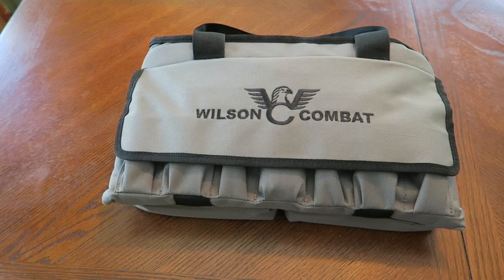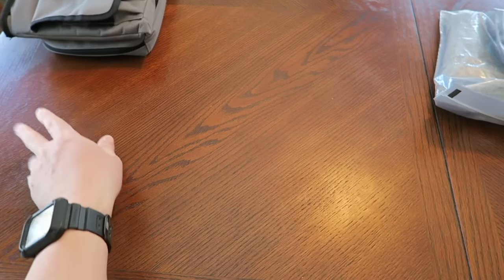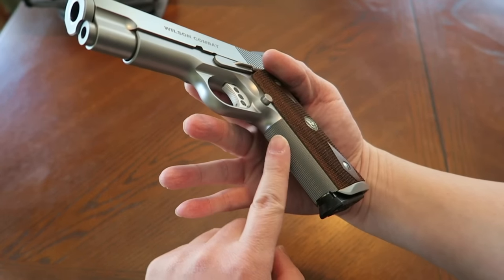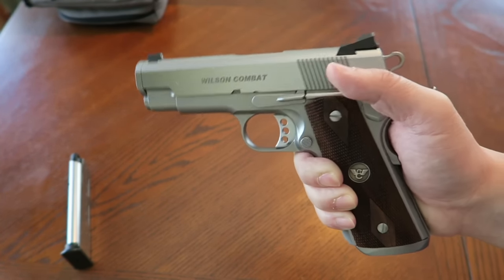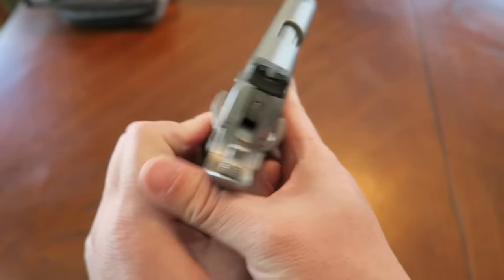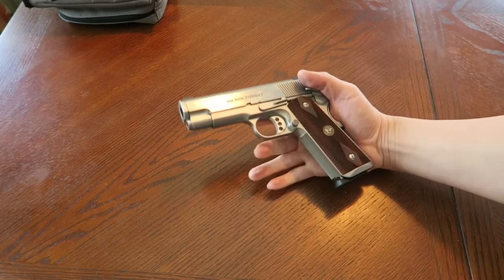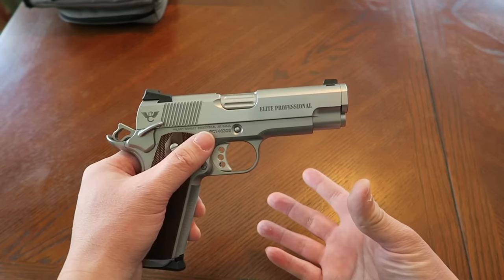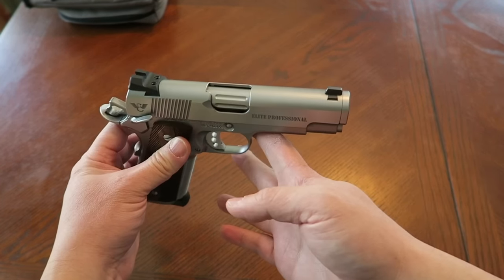Wilson Combat Elite Professional Unboxing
Here we check out the very unique Wilson Combat Elite Professional with the 4" heavy flanged cone barrel!